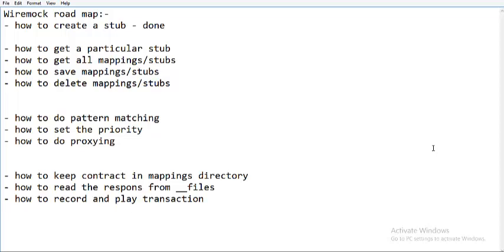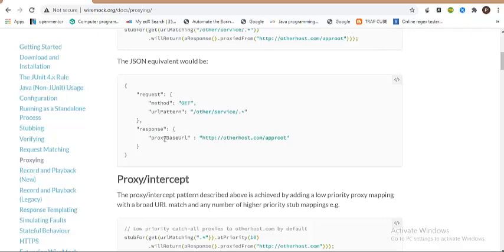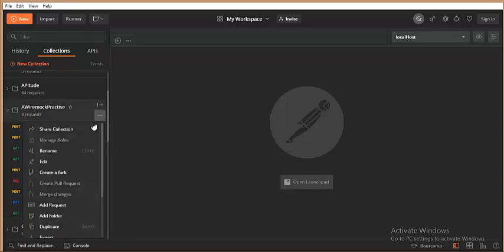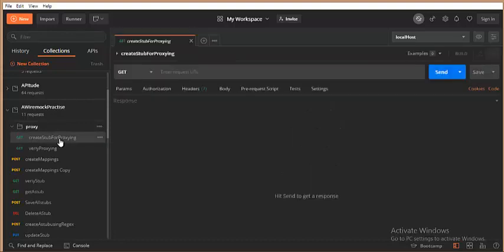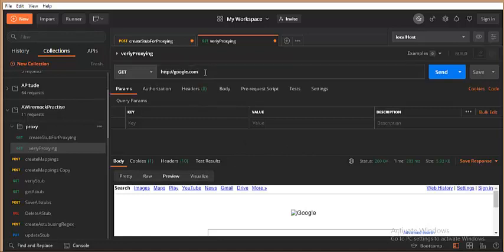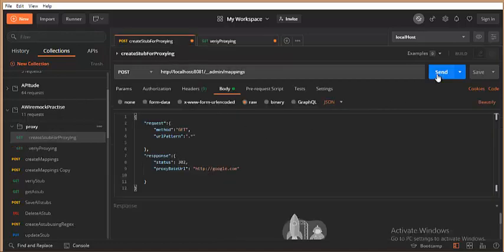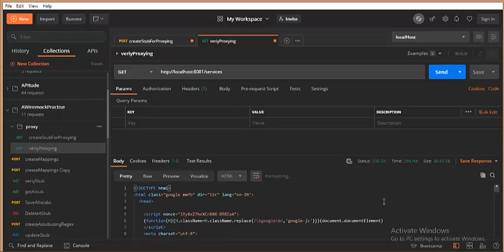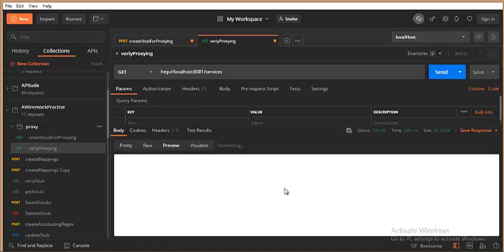How to do proxying of an API call using Wiremock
In This video explained how to proxy/ intercept an api call to the desired host. Explained about proxy server and its importance in general